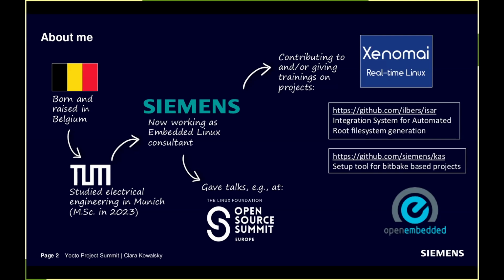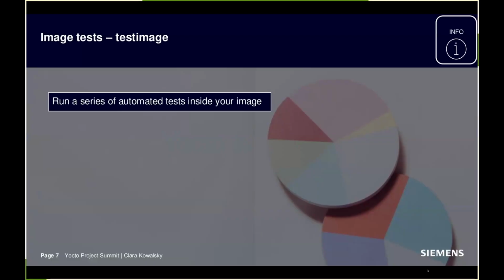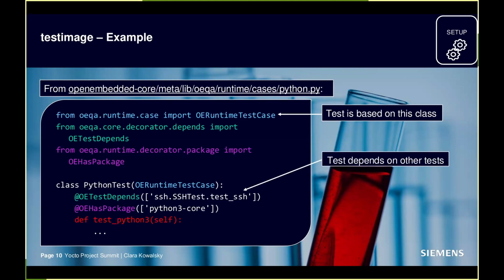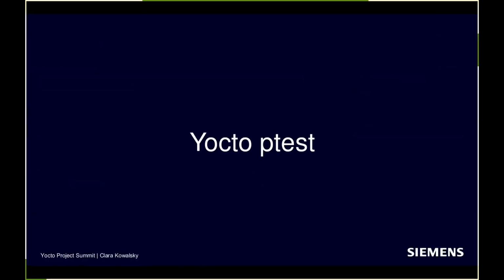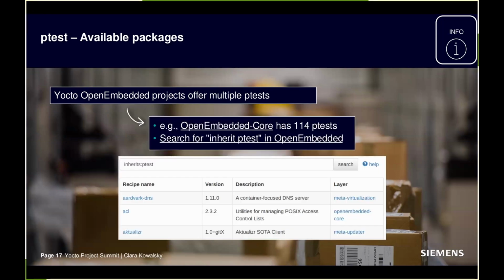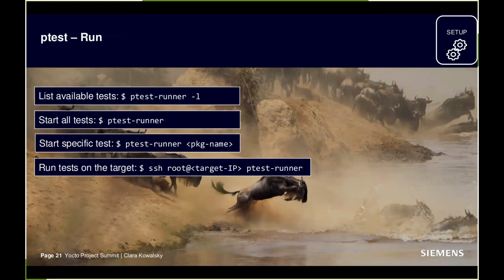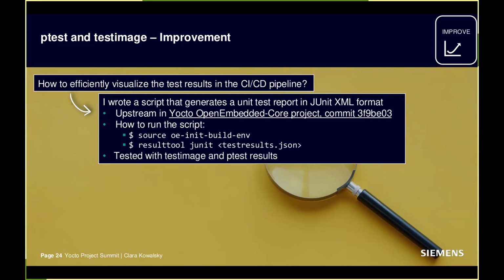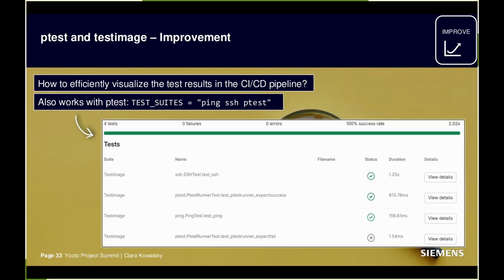YPS 2024.12 - Clara Kowalsky - How to test your Yocto project with testimage and ptest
Learn how to use the Yocto test frameworks testimage (for image tests) and ptest (for package tests) in your Yocto project.
Learn how to easily visualize the test results in the Gitlab CI/CD with the help of my feature I brought upstream.

The talk aims to give the audience an insight into the Yocto test frameworks testimage and ptest.

While using these frameworks in a project at Siemens, I encountered the problem that there was yet no way to visualize the Yocto test results in the Gitlab CI/CD.
I tackled this problem and brought my contribution upstream to the Yocto OpenEmbedded-Core project. I will present my contribution and show how you can now get a quick overview of the test results and the corresponding error messages in the CI/CD.